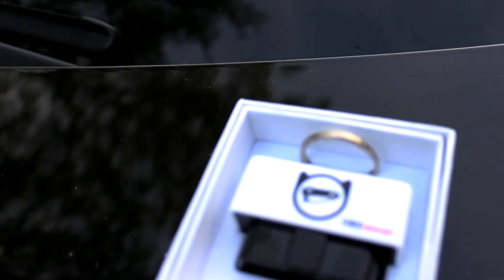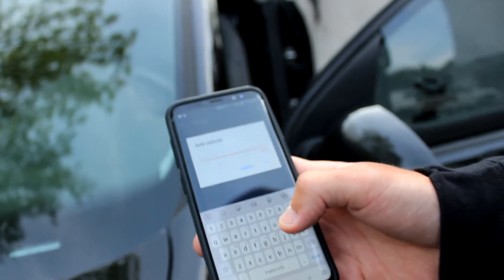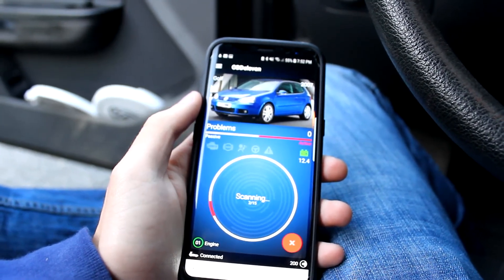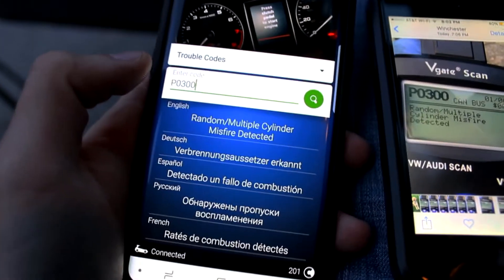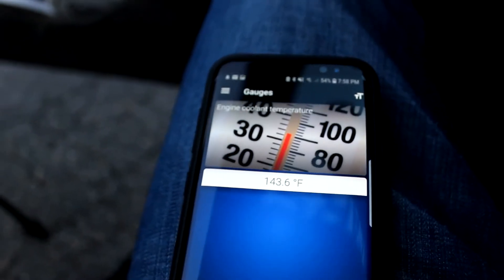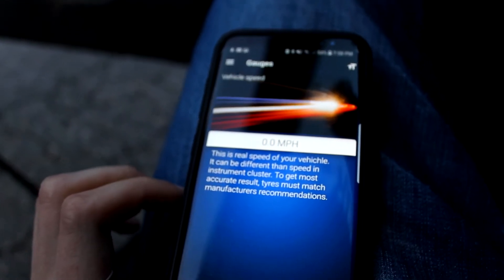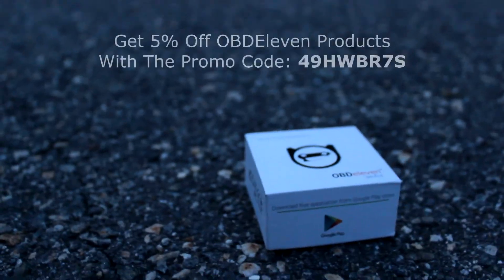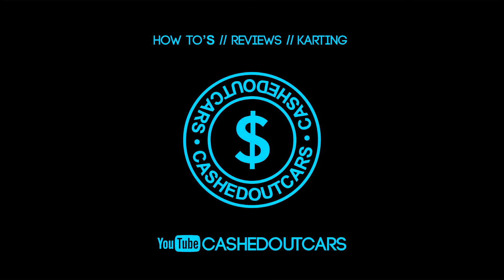OBDEleven Scan Tool Review - VCDS Alternative - Unlock Your Vehicle!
Today we look at an OBDEleven wireless scan tool. The device operates through bluetooth and allows you to do full car systems diagnostics, programming and monitoring, and even unlock additional features on in your car. The product connects through a standard OBD-II diagnostic socket. This tool works through an OBDeleven application, which is for Android. I go over features of this scanner, the product interface and how to use it, and go over some stand out features I found. It is important to note that this scanner is aimed at european cars, including Volkswagen, Audi, Skoda and Seat.

Original Version
Updated version

I received the PRO version and 200 Credits from OBDeleven, but note that credits used in apps are not included with the purchase of a scanner. Apps always uses credits even with PRO version, but you can do everything for free if you know how to do long coding and adaptations. You can get 6 credits free each day watching ads and 1 only for log in to the App each day.